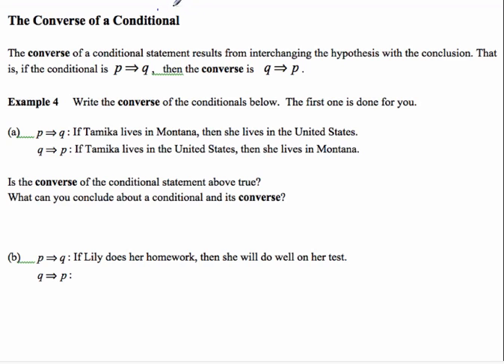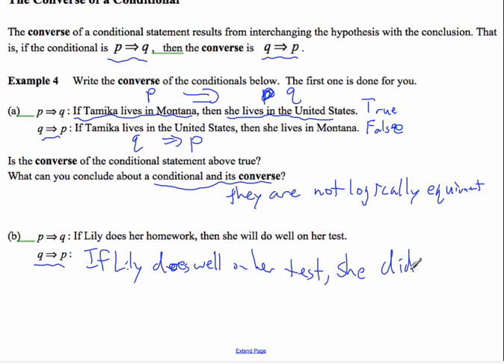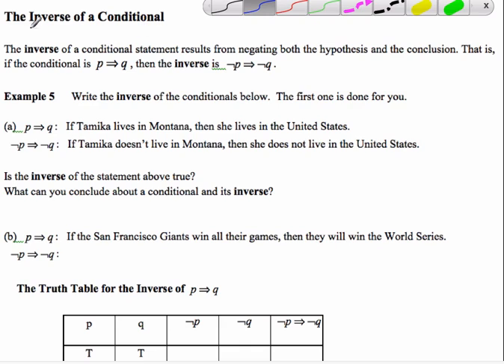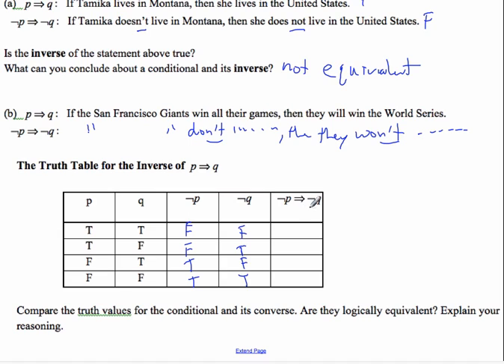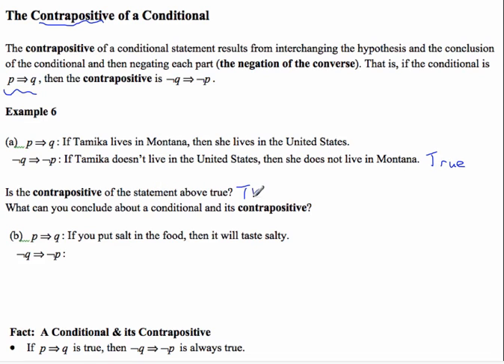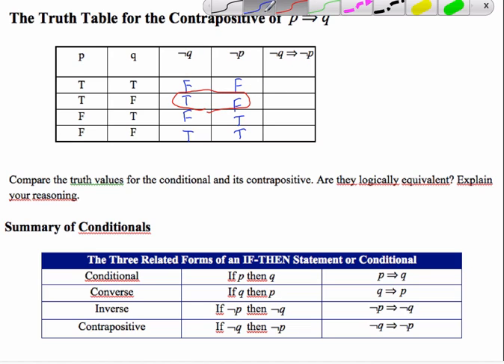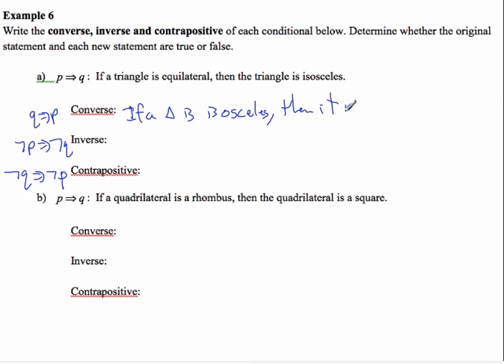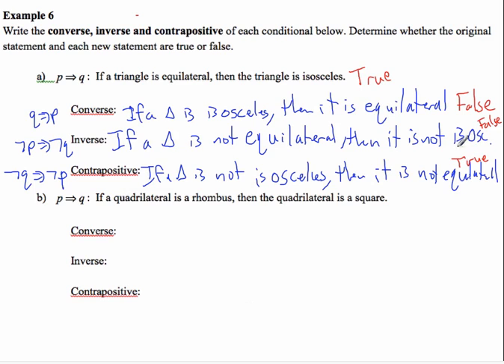Converse, Inverse, Contrapositive